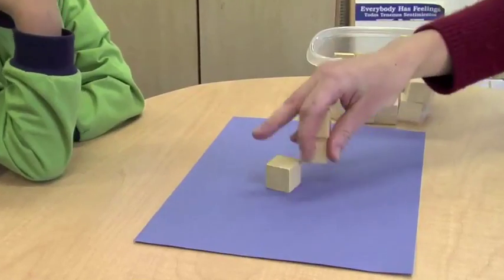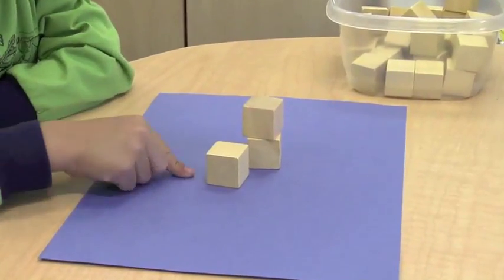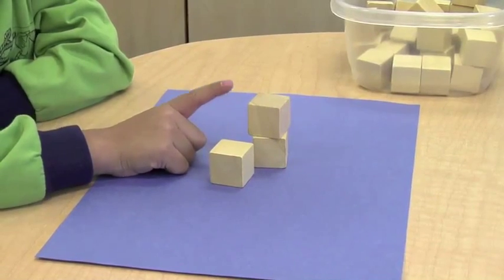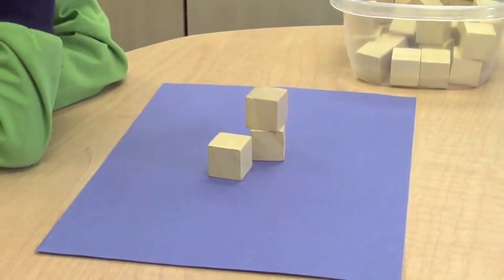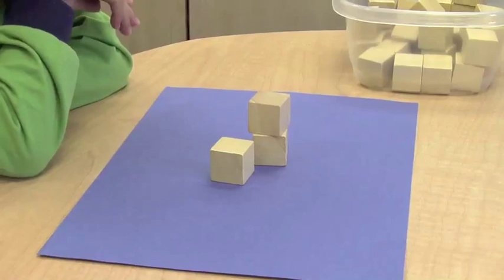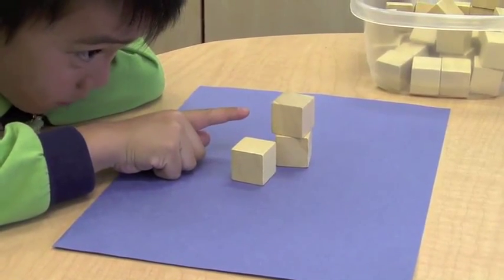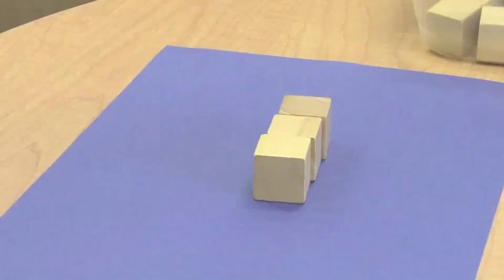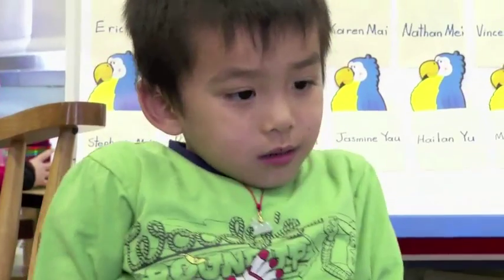One-to-One Correspondence with ELL Preschooler (Early Math Collaborative at Erikson)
A student determines how many blocks there are.

Focus on the Child videos are taken from one-on-one interviews with individual children. The interviews are designed to elicit evidence of children’s mathematical thinking. They are not teaching episodes or formal assessments.